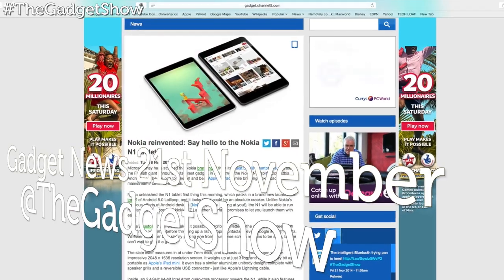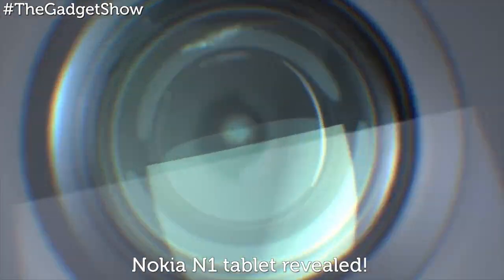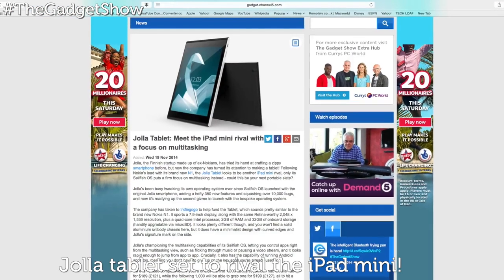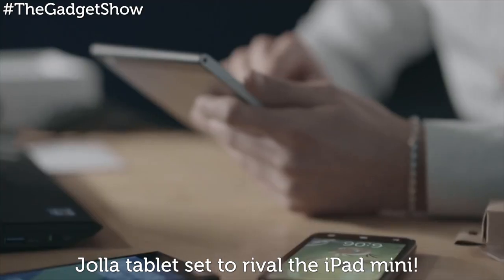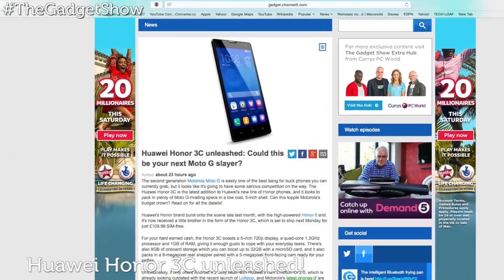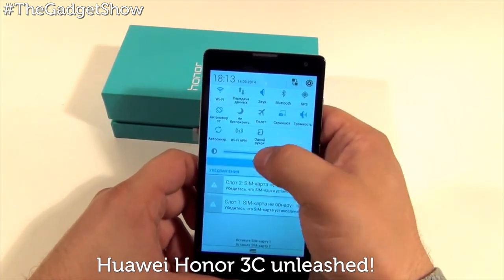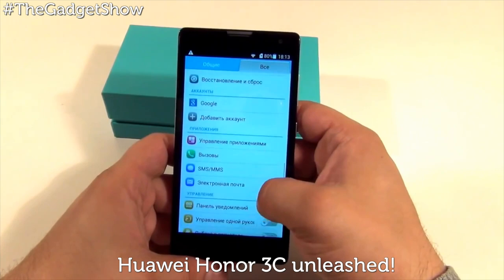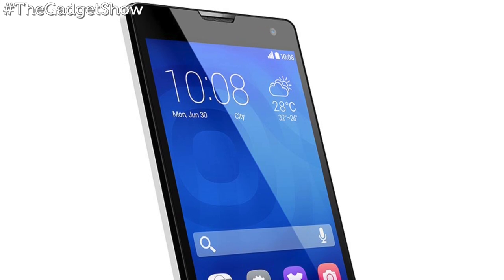Gadget Digest - 21st November 2014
This week we've seen tablets fighting for attention, watch as we take a look back at the biggest headlines from the last week in tech.